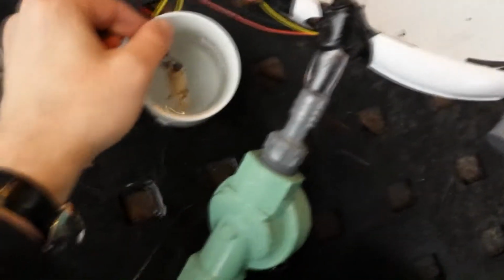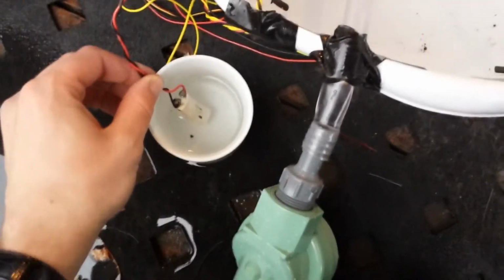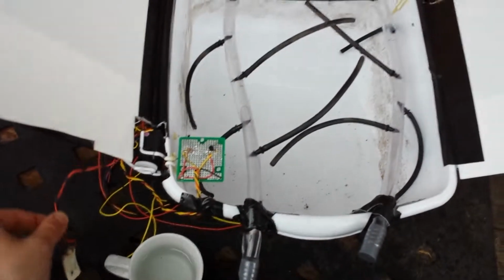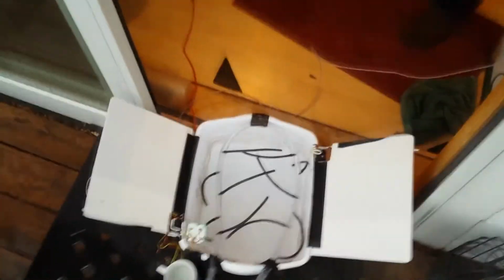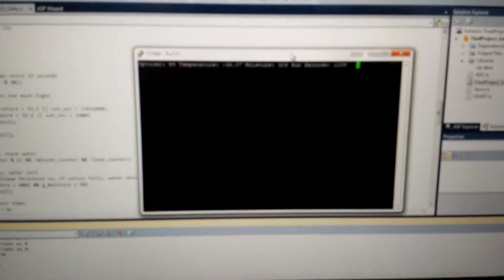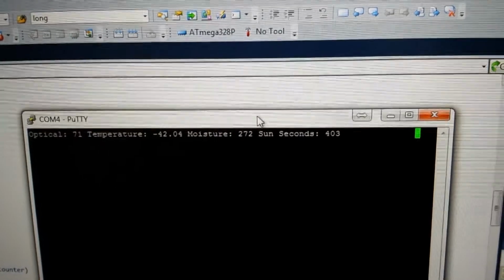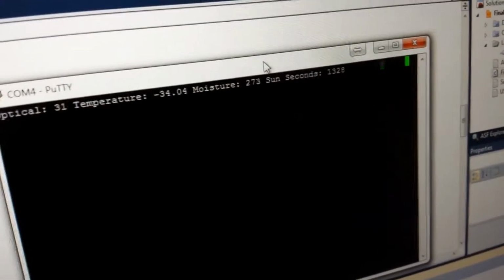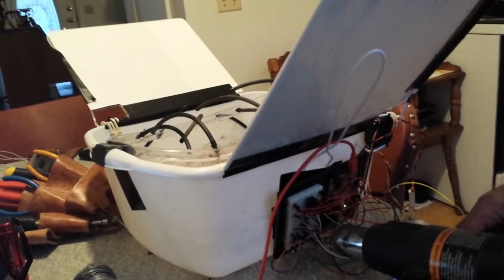CENG447 Embedded Systems, Gates Final Project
Automated planter box with temperature, light, and moisture detection with watering and shade control.